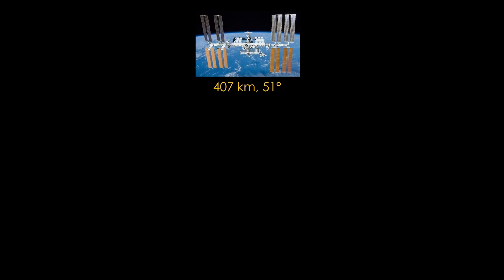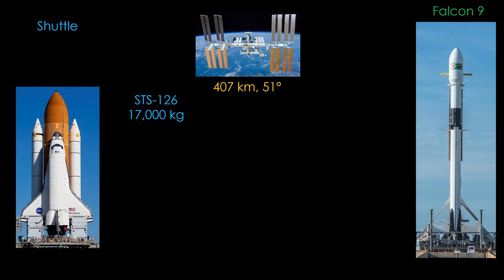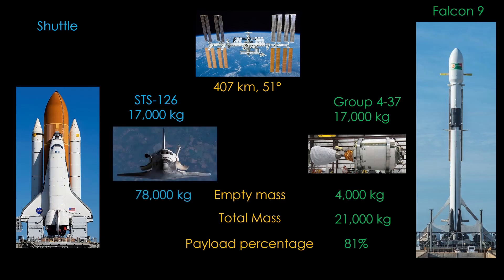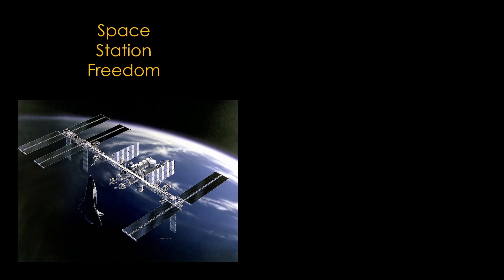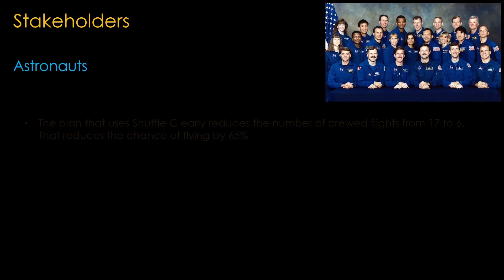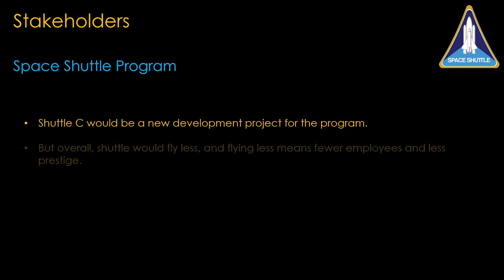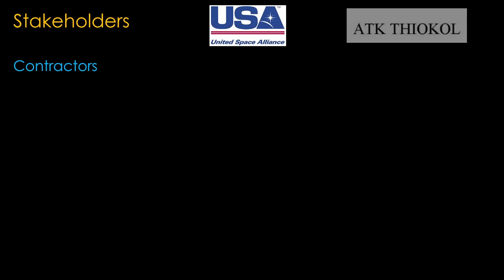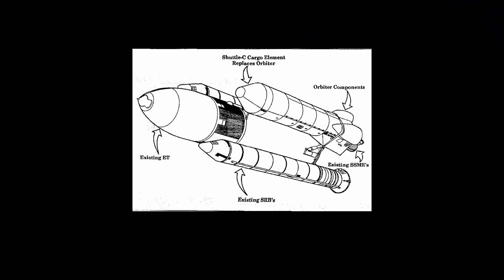Space Shuttle Cargo Version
NASA had a design for a cargo version of the Space Shuttle. Why didn't they build it?